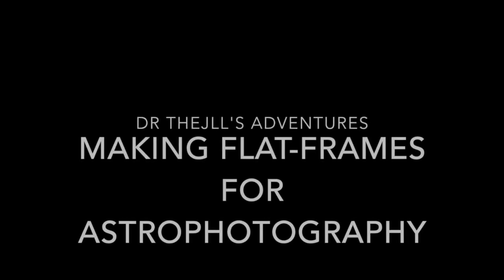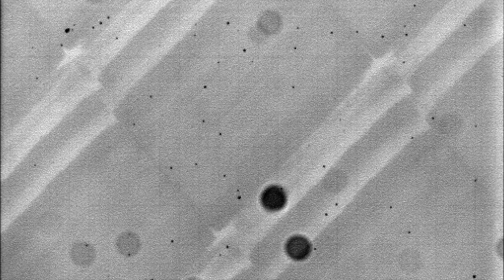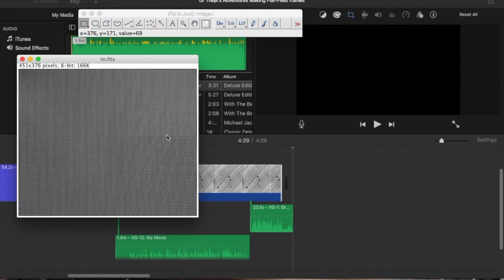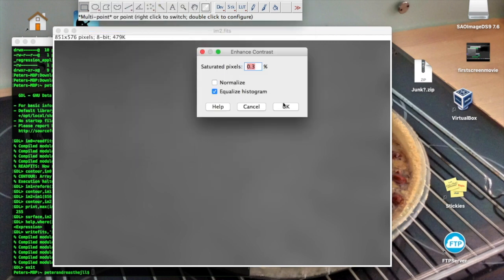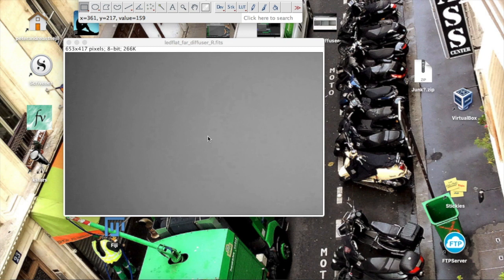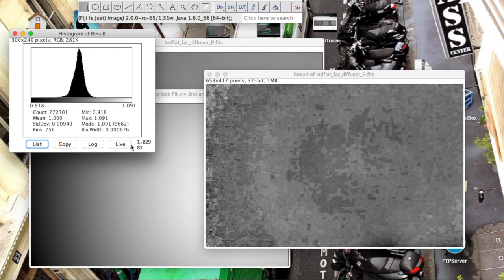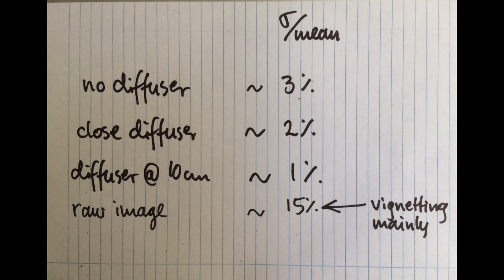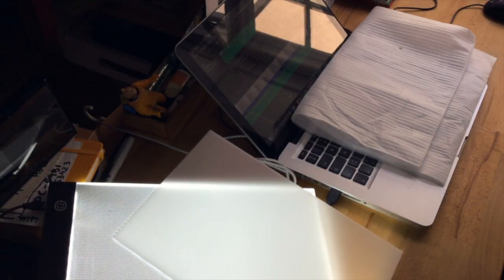Dr Thejll takes a look at making Flat-Field Frames using an LED lamp/screen.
An even source of light can be used to derive a camera system’s ‘flat field’. The Flat Field shows what the pixel-to-pixel response is for even illumination, across the image field, and is used in image processing to rectify those blemishes on a target image due to spatial sensor sensitivity variations.

To work in that role, the source of illumination must be very even, or ‘flat’. This video is about how flat an LED-lamp, in the form of a paper-sized sheet, really is.

I hope the video illustrates that some effects, such as those due to vignetting in the lens system, can be taken out in order to show the actual spatial evenness of the light source itself.

In this case we see that the LED-lamp has a built-in raster pattern, which was a surprise to me, but that, after removing the vignetting we can make a light-source which is flat to the 1% level.

In following videos I hope to use this knowledge to build a flat-field light-box that can routinely be used to ‘flatten’ images from my DSLR cameras.

Link to LED A4 screen

Link to an A4 white acrylic sheet with ratser pattern [that pattern is not desireable, but the link is given for completeness’ sake] (although I bought mine in an architect/art-supply shop)